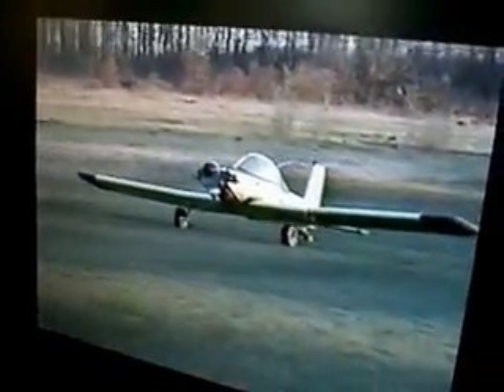Bob's home built plane with 1/2 of a Volkswagen engine to power it.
Bob has built over 45 homebuilt planes. This is one of his recent accomplishments.